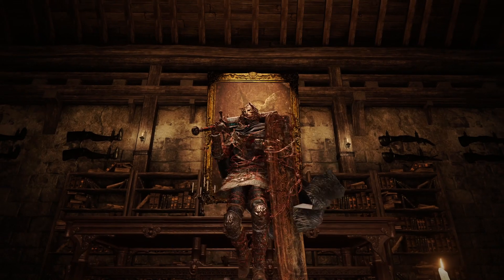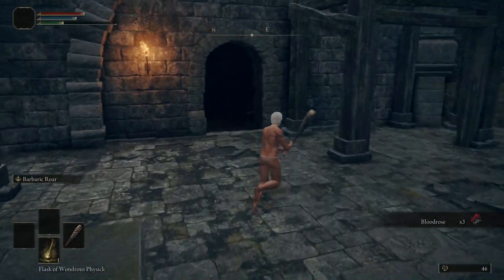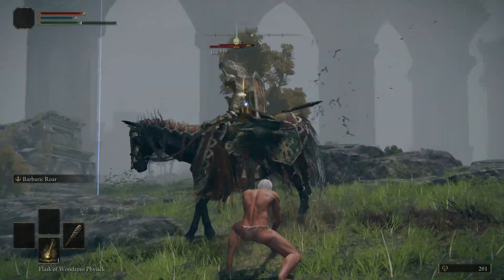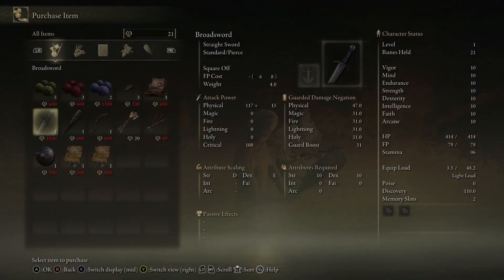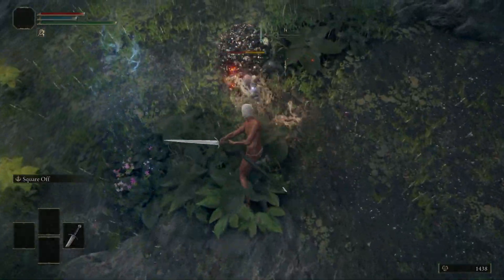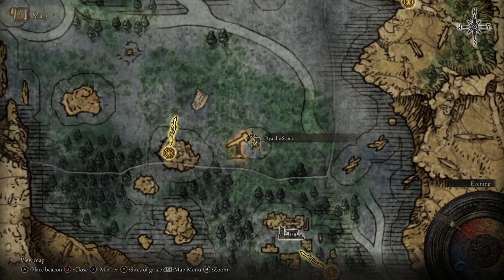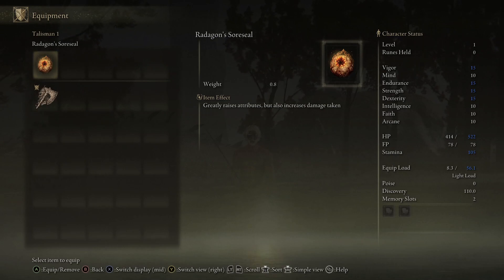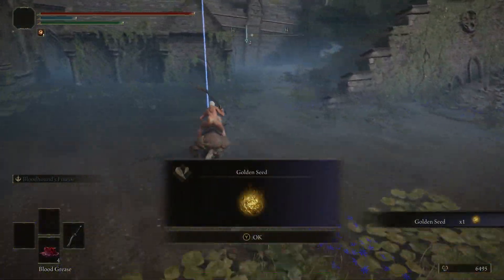How to get MARAIS EXECUTIONER'S SWORD +10 EASILY! - Elden Ring BEGINNER'S GUIDE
This guide will show you how to easily get the Marais Executioner's Sword +10 in Elden Ring. First we'll do a bunch of setup to make the fight with Elemer of the Briar as easy as possible. Then we'll fight Elemer to get the sword. and finally we'll go get the smithing stones required to upgrade it to +10 as early as possible.

ADDITIONAL NOTES:

- Two-hand your weapons by holding Y/Triangle/E and pressing RB/R1/Left Click. You're gonna want to two-hand the Bloodhound's Fang throughout this guide. Two-handing a weapon increases your effective Strength by 50%, so the weapon will do more damage if it has decent Str scaling. This also allows you to wield a weapon if you don't meet its Str requirement; for example, Bloodhound's Fang requires 18 Str to wield. You can wield it with (18 / 1.5 = *12*) Str if you two-hand it. (Note: this does NOT apply to Dexterity! If the weapon requires 17 Dex to wield, then you NEED 17 Dex to wield it!)

TIMESTAMPS:

00:00 - Intro
00:35 - GRAB MAP FRAGMENTS YOU HEATHEN

01:03 - Gatefront Ruins: Flail, Whetstone Knife
01:32 - Third Church of Marika: Flask of Wondrous Physick, Sacred Tear
01:55 - Mistwood Ruins: Spiked Cracked Tear, Trina's Lily, Axe Talisman, Blaidd
02:52 - Fort Haight: Bloodroses, Blood Grease Recipe, Golden Seed, Dectus Medallion half
03:54 - Stormhill Shack: Golden Seed, Stonesword Key, Smithing Stones, Golden Runes, Strength-Knot Crystal Tear
05:18 - Warmaster's Shack: Root Resin Farm, Smithing Stones, Golden Vow location
06:50 - Saintsbridge: Smithing Stones, Merchant
07:30 - Artist's Shack: Sleep Pot recipe, Golden Runes
08:24 - Church of Elleh: Finger Snap Gesture, Cracked Pots, Crafting Kit
09:15 - The First Step: Gold Pickled Fowl Foot, Broadsword
10:29 - Mistwood Ruins: Talk to Blaidd
11:13 - Forlorn Hound Evergaol: Kill Bloodhound Knight Darriwil for Bloodhound's Fang, Somber Smithing Stone 2
12:53 - Artist's Shack: Somber Stone 1

13:11 - Stormhill Shack: Shortcut to Liurnia of the Lakes
13:52 - Church of Irith: Sacred Tear
14:18 - Laskyar Ruins: Lantern location
15:10 - Scenic Isle: Rya's quest, Boiled Prawn, Dexterity-Knot Crystal Tear, Volcano Manor Invitation
17:19 - Third Church of Marika: Teleporter to Dragonbarrow, Golden Seed, Fort Faroth
18:25 - Fort Faroth: Dectus Medallion half, Radagon's Soreseal
19:30 - Fort Faroth: Dragon Rune Farm

22:25 - Academy Gate Town: Golden Seed, teleporter to Kingsrealm Ruins
23:00 - Kingsrealm Ruins: Lots of free runes
24:12 - Kingsrealm Ruins: Smithing Master Iji, Somber Stone 3 and 4
25:46 - Caria Manor: Shortcut to Bellum Highway, Sacred Tear, Grand Lift of Dectus
26:56 - Frenzied Flame Village: Destroy Frenzy-flaming Tower, Church of Inhibition grace, Sacred Tear
30:12 - Grand Lift of Dectus: Take lift to Altus Plateau, Rya teleport to Volcano Manor

31:02 - Second Church of Marika: Golden Seed, Sacred Tear, shortcut to Bridge of Iniquity
32:25 - Bridge of Iniquity: shortcut to Shaded Castle
33:33 - The Shaded Castle: Valkyrie's Prosthesis, Somber Stone 5
35:50 - Mistwood: Festering Bloody Fingers
36:29 - Writheblood Ruins: Kill Magnus the Beast Claw, Somber Stone 6
37:56 - Capital Outskirts: Golden Seeds, Boiled Crab location
40:52 - Roundtable Hold: Knight Set

41:34 - Preparation for Elemer of the Briar fight
43:25 - Elemer of the Briar bossfight. Marais Executioner's Sword location

44:48 - Stats for Marais Executioner's Sword
45:25 - Volcano Manor: Secret path to Prison Town, Temple of Eiglay
46:35 - Volcano Manor: Somber Stone 5 and 6
47:18 - SHORTCUT TO GODSKIN NOBLE

47:38 - Preparation for Godskin Noble fight
48:45 - Godskin Noble bossfight

50:06 - SOMBER STONE 7 LOCATION, Dagger Talisman, Royal Knight's Resolve
52:41 - Divine Tower of Caelid: Somber Stone 8 and 9

53:36 - Varre's Quest Walkthrough
55:02 - UPGRADE MARAIS EXECUTIONER'S SWORD WITH THE SOMBER STONES WE PICKED UP
55:45 - Varre's Quest Walkthrough
57:15 - How to get to Mohgwyn Palace
57:32 - Somber Ancient Dragon Smithing Stone location

58:56 - Marais Executioner's Sword stats
59:37 - Stillwater Cave: Winged Sword Insignia location
1:00:54 - Golden Lineage Evergaol: Godfrey Icon location

1:02:12 - Outro